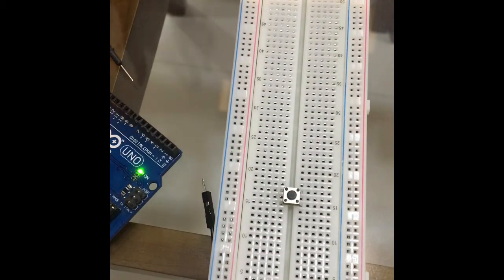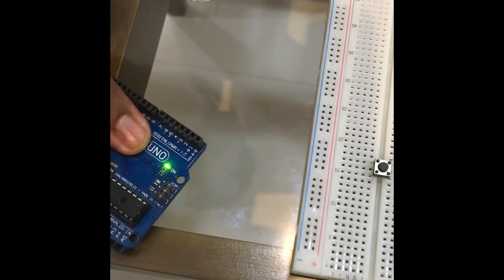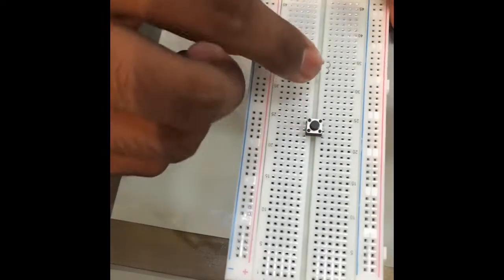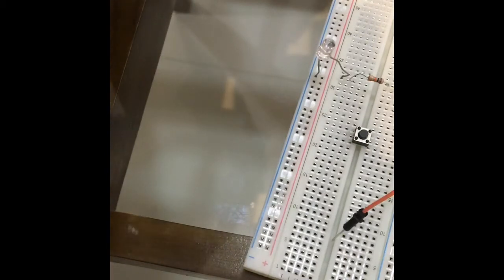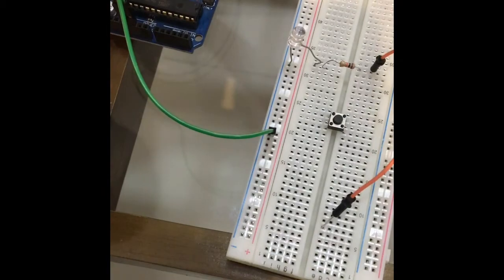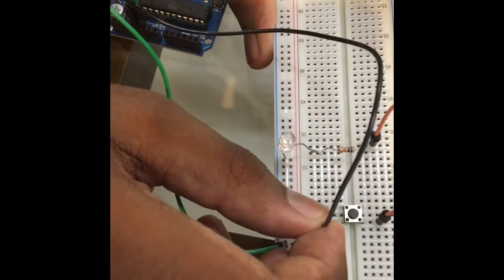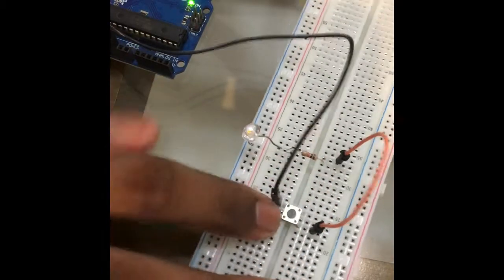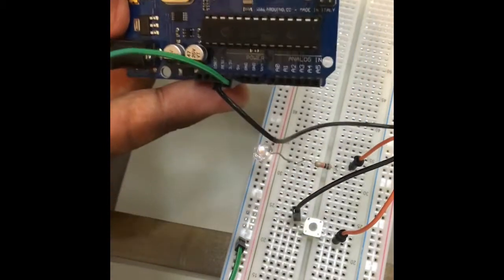How to Arduino with push button ( watch this for more)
Arduino takes it all